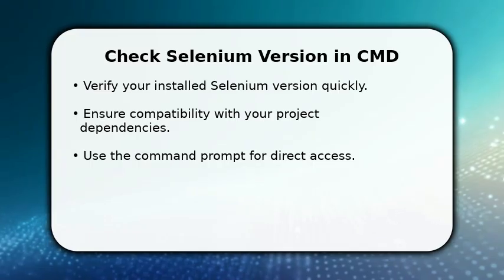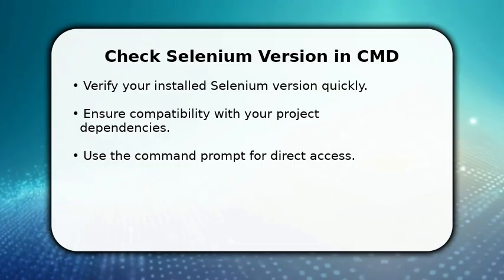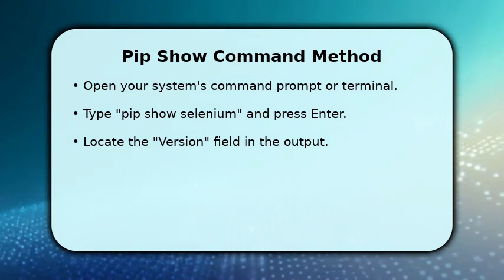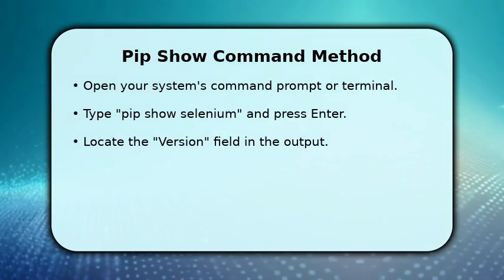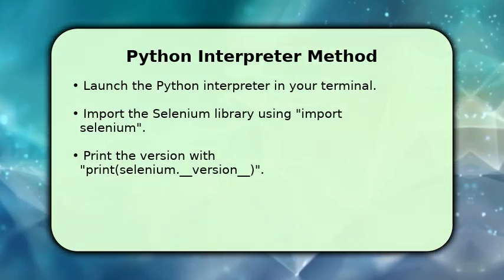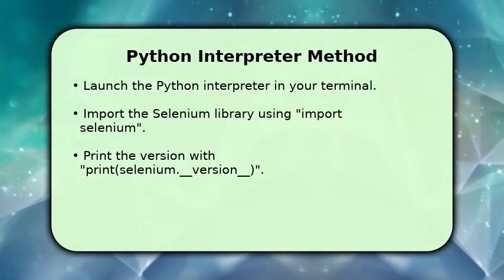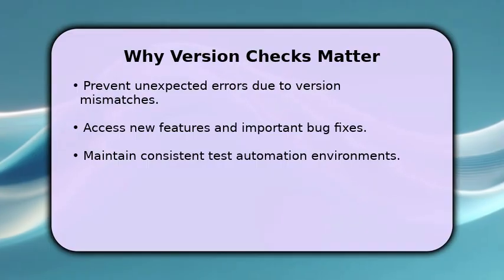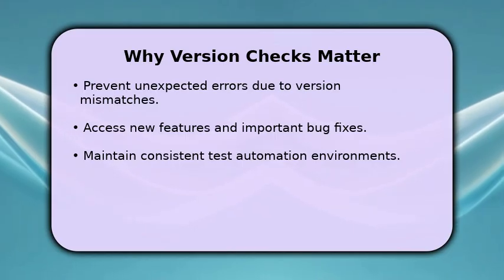How to Check Selenium Version in CMD (UPDATED)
▸ (t) Are you using Selenium for web automation? Want to know how to check the version of Selenium in your Command Prompt? In this video, we'll show you the easy steps to do so. Whether you're a beginner or an experienced developer, this tutorial is perfect for you.

selenium version cmd, check selenium version, selenium update, cmd selenium version, how to check selenium version